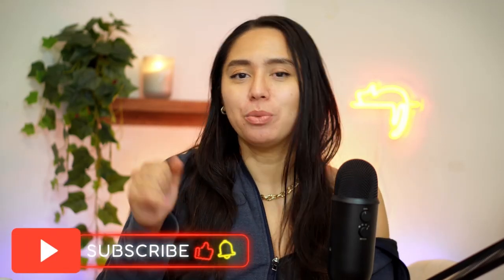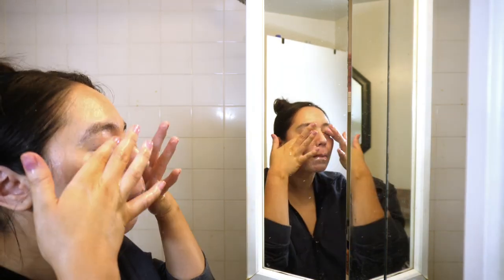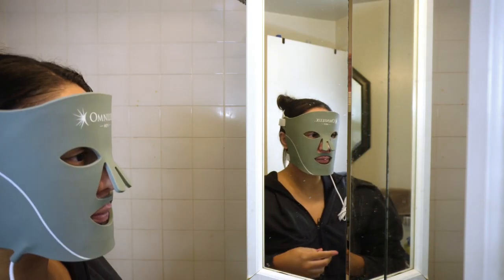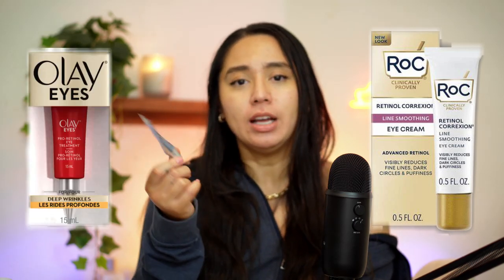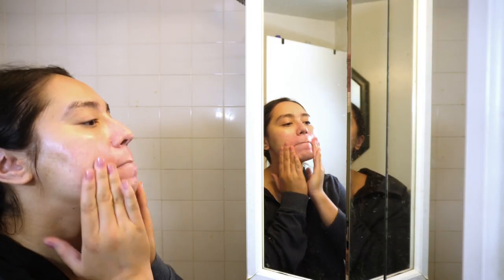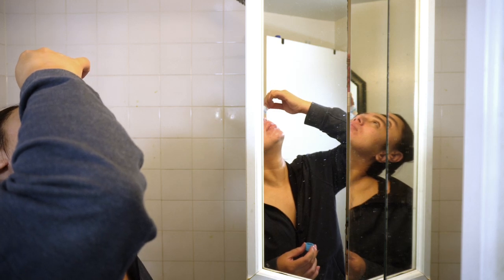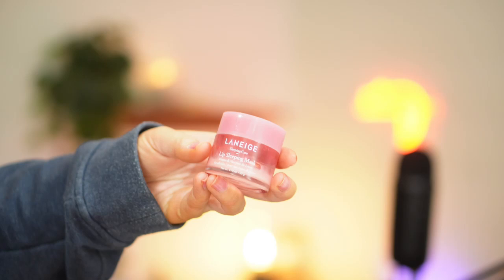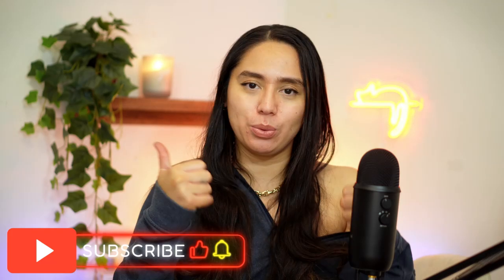MY SUMMER NIGHT TIME SKINCARE ROUTINE | GET UNREADY WITH ME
✩ PRODUCTS MENTIONED:
Clinique Take The Day Off Make Up Remover
Take The Day Off Cleansing Balm Makeup Remover
CeraVe Hydrating Foaming Oil Cleanser | Face & Body Wash with Squalane Oil, Hyaluronic Acid and Ceramides
URIAGE - Cleansing Oil - Cleanse, Protect and Nourishes
La Roche-Posay Effaclar Purifying Foaming Gel
CeraVe SA Cleanser | Salicylic Acid Cleanser with Hyaluronic Acid, Niacinamide & Ceramides| BHA Exfoliant for Face | Fragrance Free Non-Comedogenic
Omnilux Men
Dr. Dennis Gross Skincare Alpha Beta 2% BHA Liquid Solution
Neutrogena Rapid Wrinkle Repair Retinol Eye Cream
Roc Retinol Correxion® Under Eye Cream
Olay Eyes Eye Depuffing Roller
The Inkey List Niacinamide Serum
Clarins Multi-Active Night Moisturizer for Lines, Pores, Glow with Niacinamide
Adapalene w/ Benzoyl Peroxide (Ask your dermatologist)
The Ordinary Multi-Peptide Lash and Brow Serum
HydraSense Eye Drops, For Dry Eyes, Fast and Long-Lasting Relief, Preservative Free, Naturally Sourced Lubricant
Therabreath Fresh Breath Oral Rinse Mild Mint
Crest Whitening Emulsions + Overnight Freshness, Leave-on Teeth Whitening Treatment
Crest 3D Whitestrips Supreme Bright At-home Teeth Whitening Kit, 21 Treatments, 28 Levels Whiter
LANEIGE Lip Sleeping Mask Intense Hydration with Vitamin C
Clarins Eau des Jardins